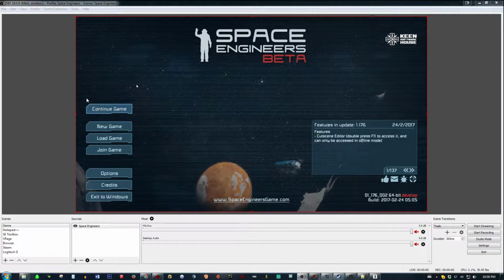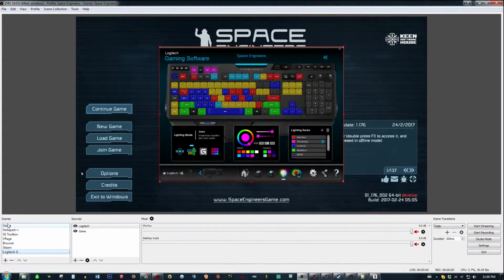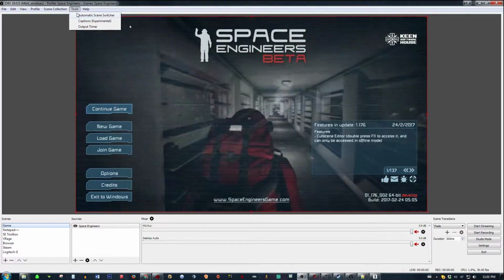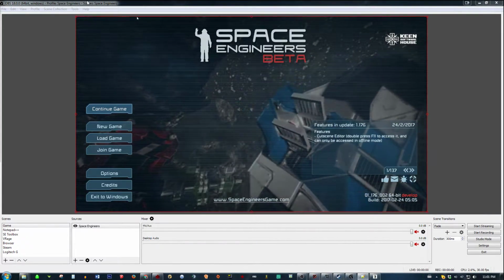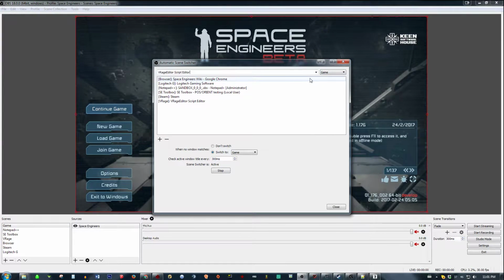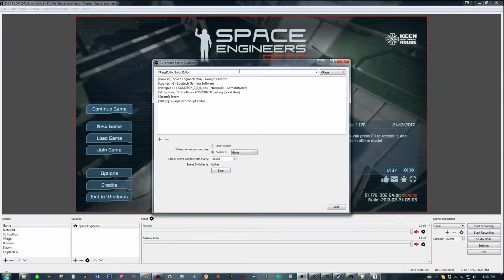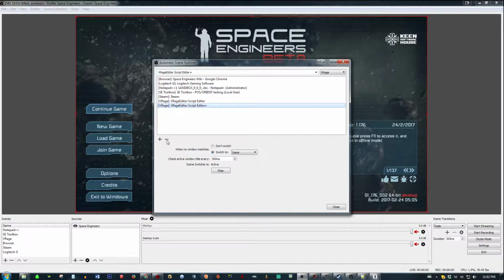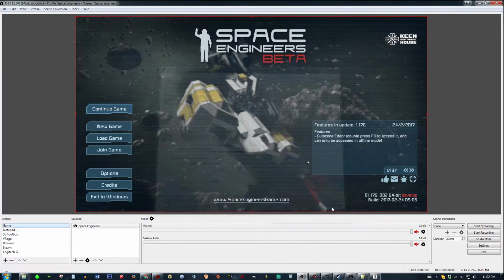Open Broadcast Studio auto scene switcher bug doesn't like Notepad++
It seems that the auto scene-switcher doesn't like anything with "++" in it.